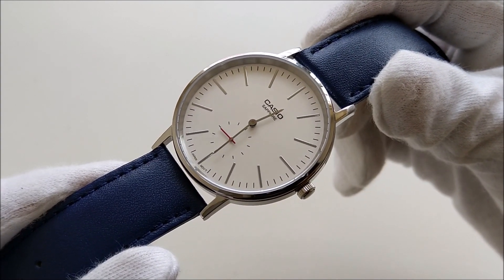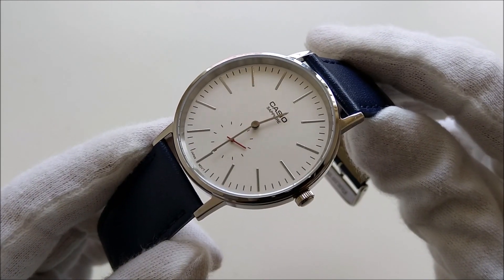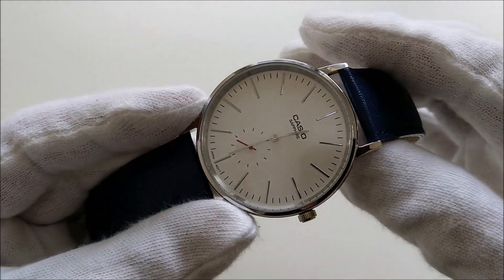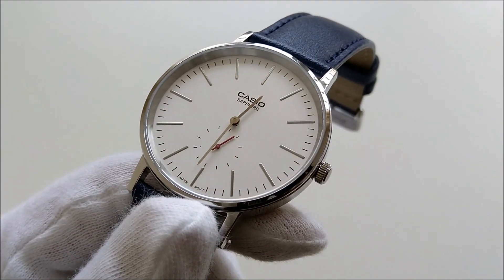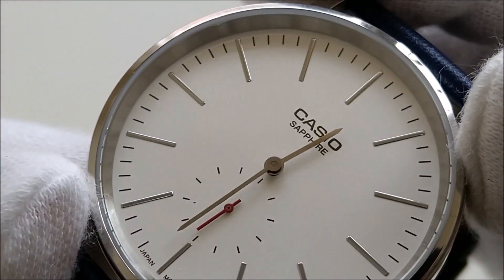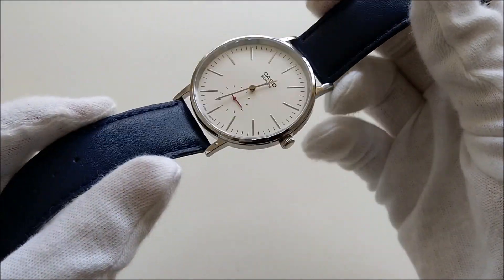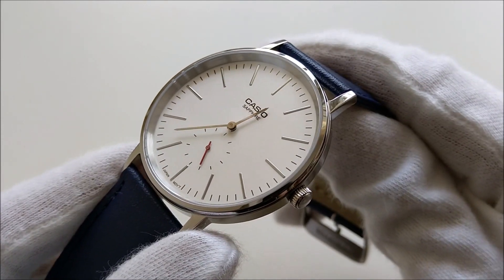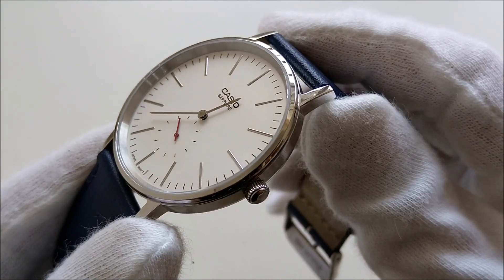Casio Sapphire LTP-E148L-7AEF Quick Look. No Reason to Buy a Fashion Watch!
This is "affordable" as good as it can get. This Casio Sapphire sure packs a lot of value for its price. Where else can one find a watch with a sapphire crystal at this price? Sure it takes some design cues from Nomos Orion Neomatik but that is not a bad thing. To me, this could be a true fashion watch killer.

After further digging on the internet, this watch is only for sale in the European market but you should be able to get it from Amazon. I do suggest that you get it soon as from Casio Europe website, the watch appears to be a discontinued model. Do grab it before it is gone!